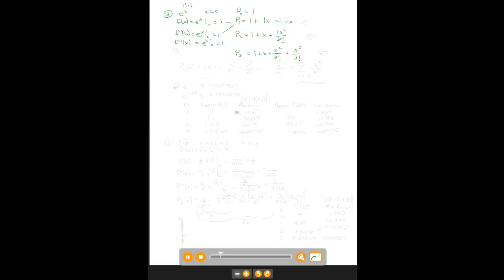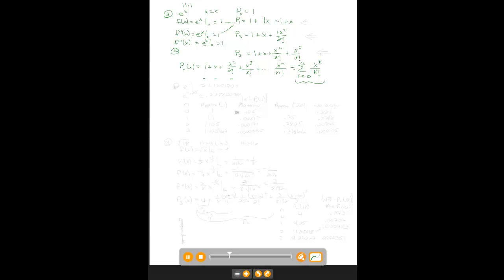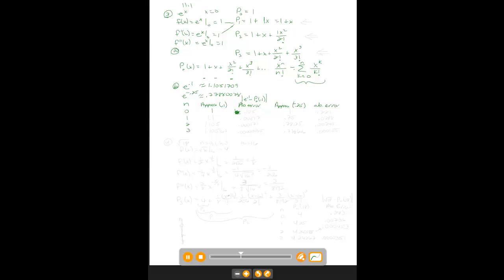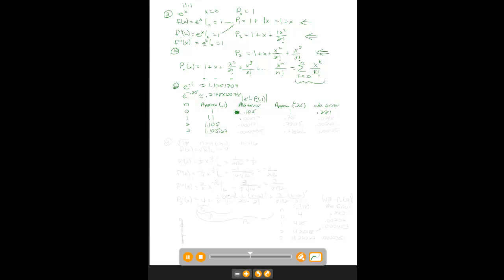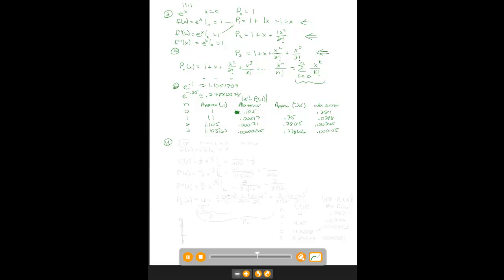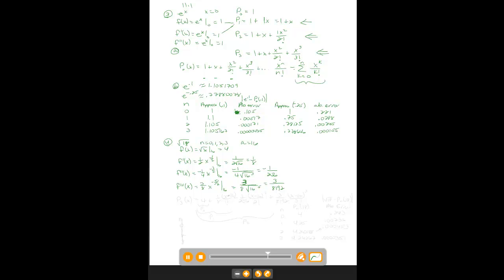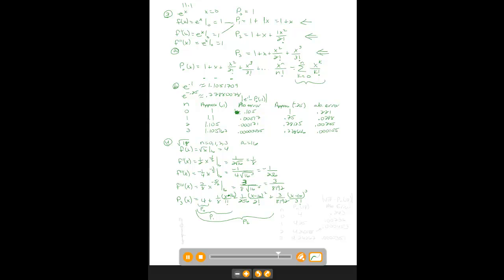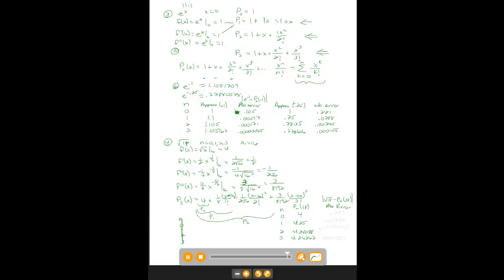Calc ll 11.1 ex 3-4